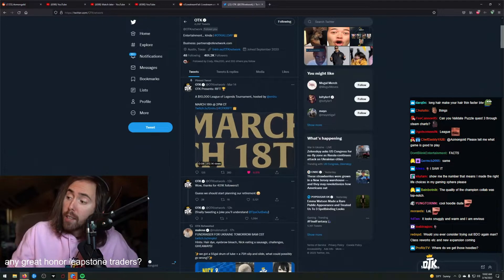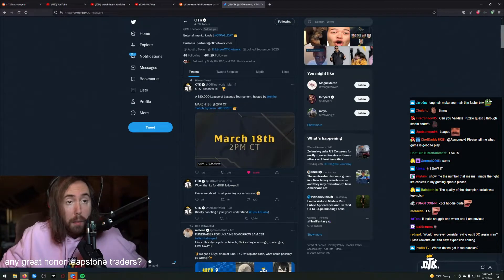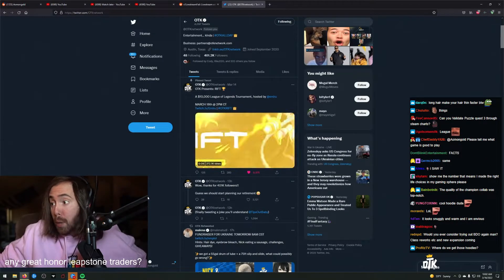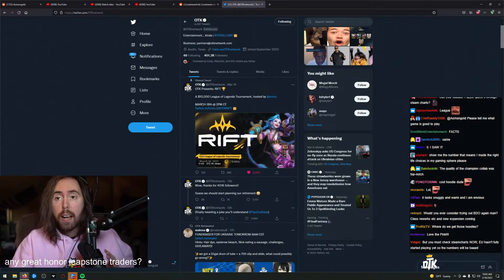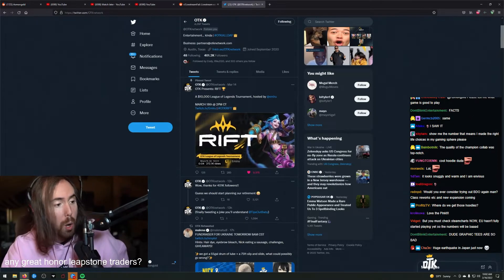Asmon's standard for shirts